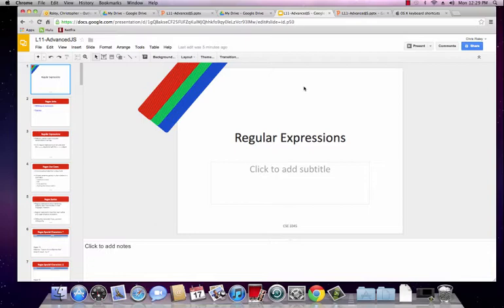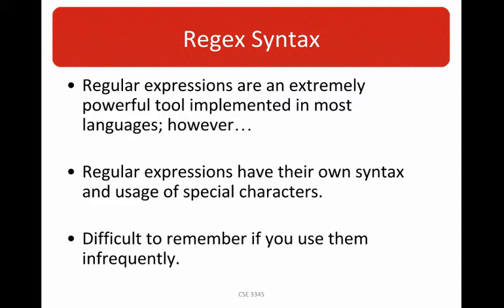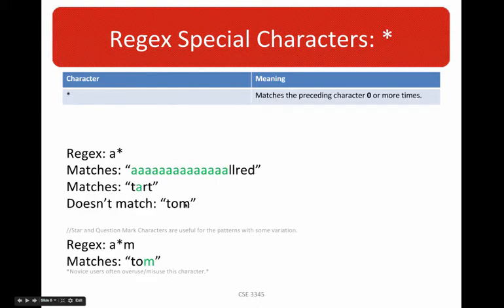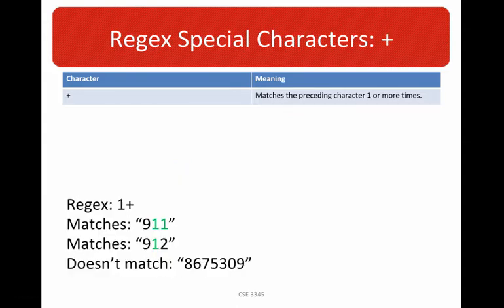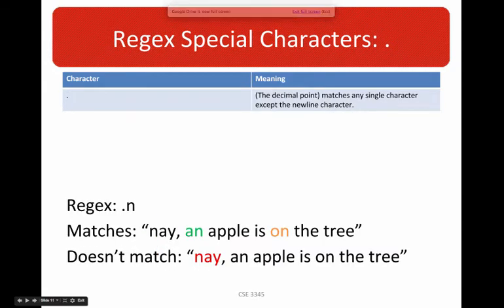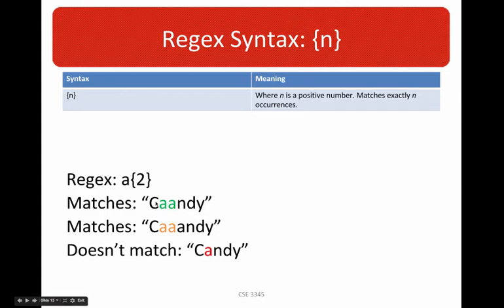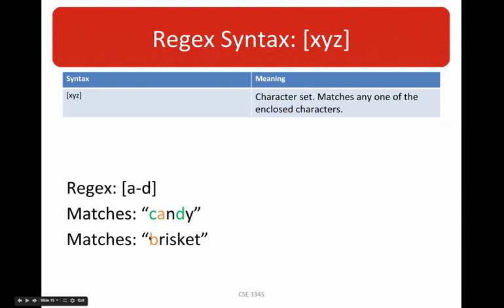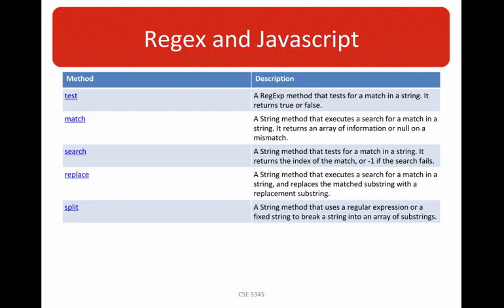CSE 3345 - Lecture 11 Part 1 - Intro to Regular Expressions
Find out what a Regexp is and how to use them in Javascript.